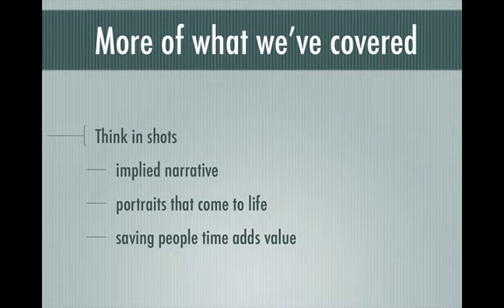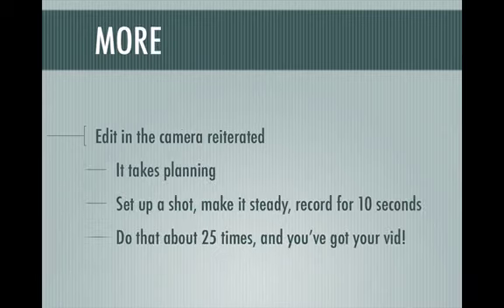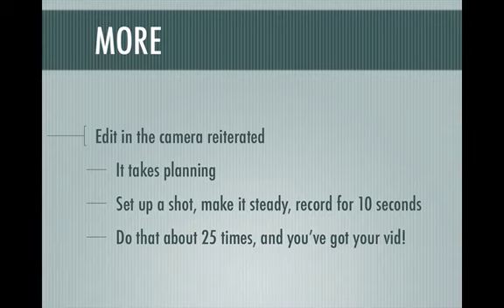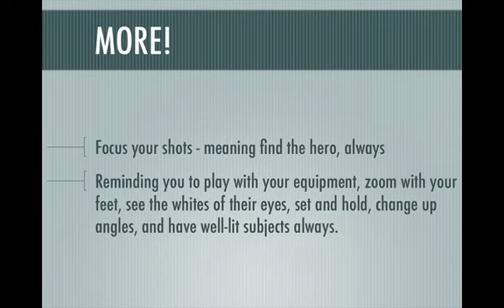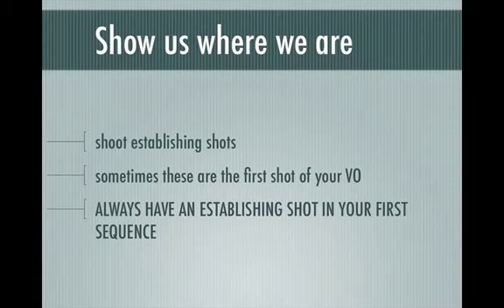How to shoot video part 2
This is a lot of notes for the midterm. I realize it's just words on screen, but this is one that I really wanted to hit so you'd have a clue in a couple of weeks when the test comes.